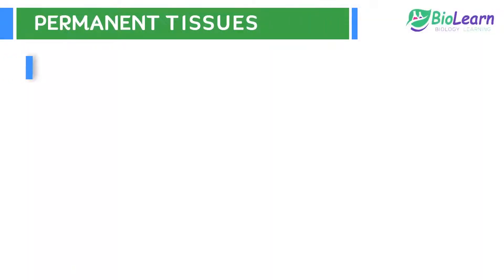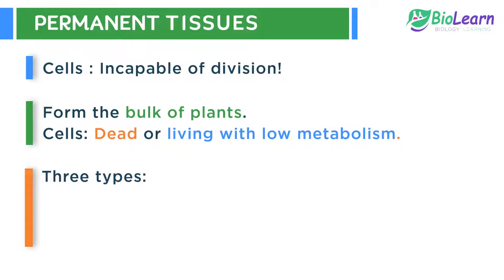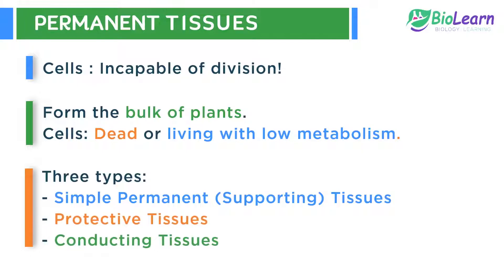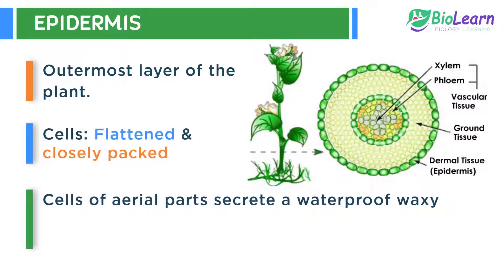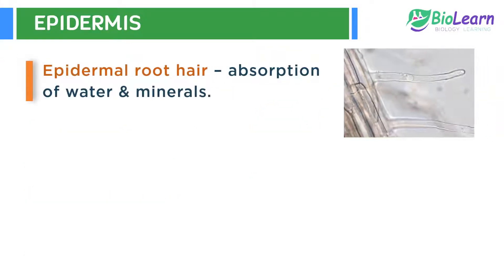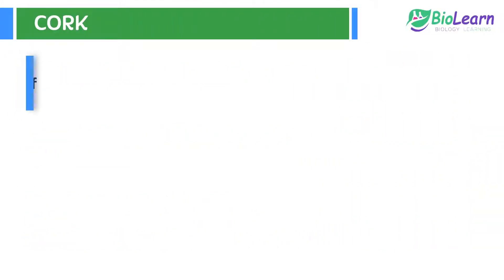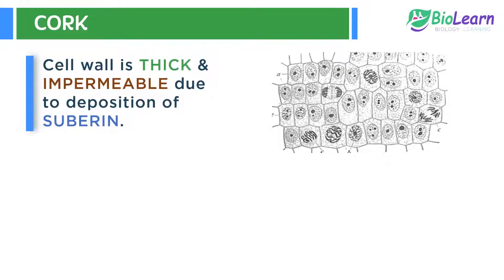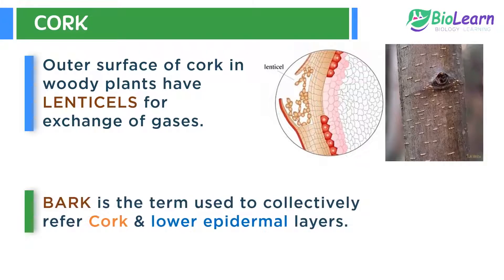PROTECTIVE TISSUES in PLANTS | Plant Tissues | Class 9 ICSE | BioLearn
PROTECTIVE TISSUES IN PLANTS , as their name suggests, provide protection to the plant from the external environment in various ways. They are important PLANT TISSUES which also impart strength to the Plant to withstand external shocks. These are a part of types of Plant Tissue Class 9.

Protective Tissues in Plants are mainly Epidermis and Cork. Both of them have their unique structure and functions. Tissue Class 9 in English is a basic foundation topic for Plant Physiology for Class 9 ICSE. This will help you to know how to study biology class 9 !

Video Content, Voiceover & Music developed by AKSHAY DAVE (AD Music)